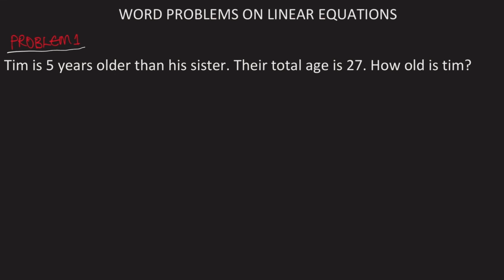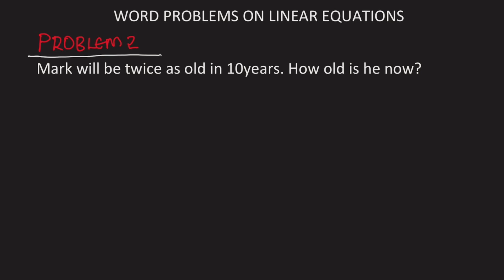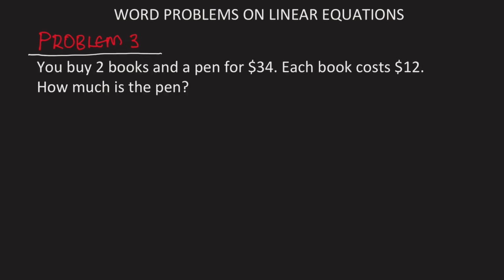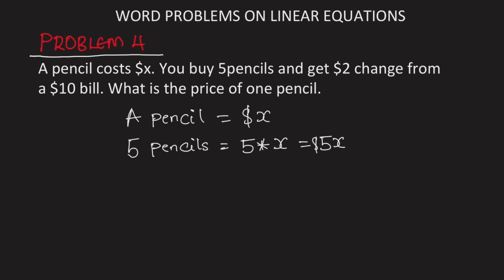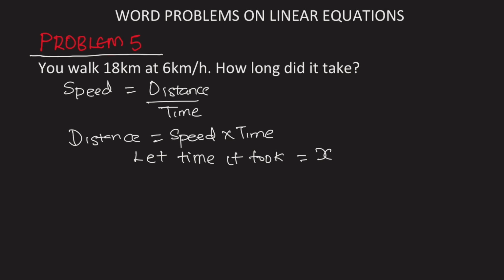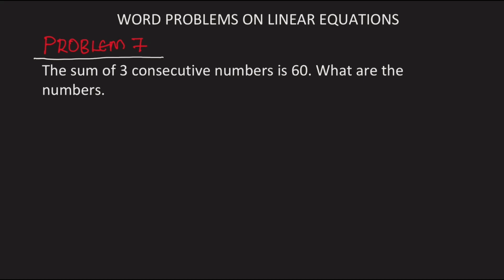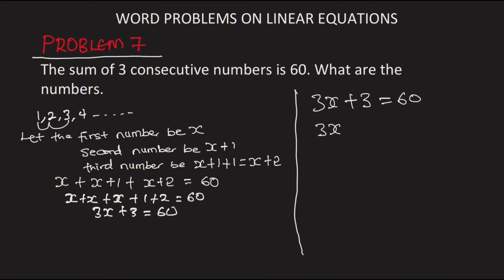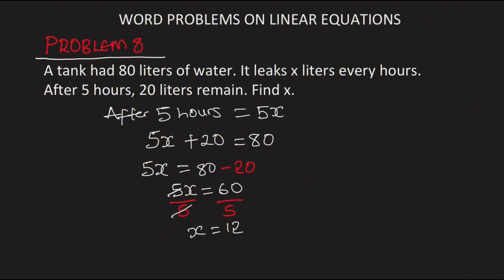Master Linear Equations: Conquer Word Problems Step-by-Step! | Easy As Maths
Struggling to turn word problems into solvable linear equations? **Easy As Maths** is here to make it simple! Learn our proven, step-by-step method to tackle ANY linear equation word problem with confidence. Perfect for Algebra students (Grade 7-10) or anyone needing a refresher! ✨

1. 🔍 **Decode any word problem** with our foolproof approach
2. ✏️ **Translate real-life scenarios** into equations
3. ✅ **Solve efficiently** and check your answers
4. 🎯 **8 Common Problem Types**: Age, Cost, Distance, Consecutive Numbers & more!

**📚 Video Breakdown**
0:00 - Intro
0:15 - Example 1: Age Problem
3:45 - Example 2: Age Problem
7:13 - Example 3: Cost Problem (Shopping)
9:52 - Example 4: Cost Problem (Shopping)
13:16 - Example 5: Distance-Time Problem
15:49 - Example 6: Distance-Time Problem
17:56 - Example 7: Consecutive Numbers Problem
23:02 - Example 8: Rate Problem
*(Pro Tips & Recap integrated throughout!)*

**🧠 Support Easy As Maths!**
👍 **Like** if this helped!
- Which problem type was most useful?
- Requests for future topics!